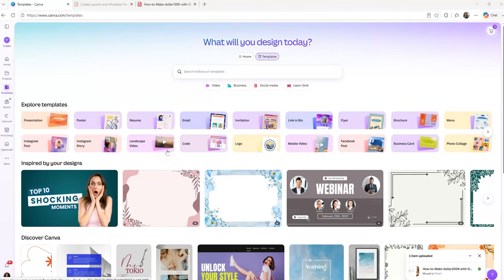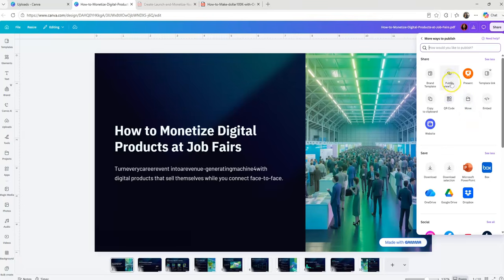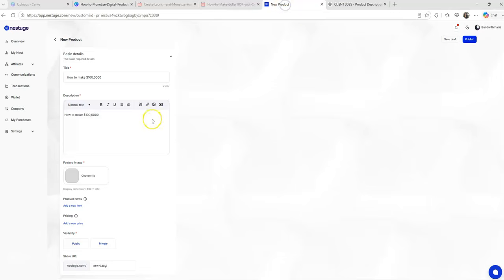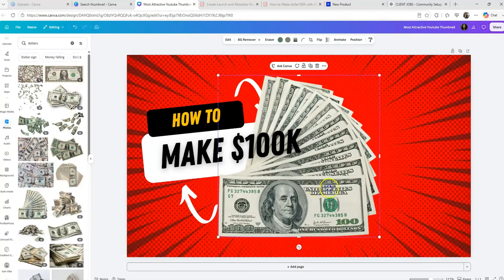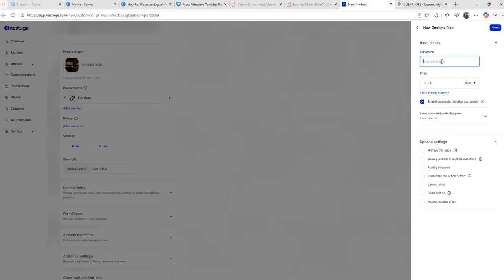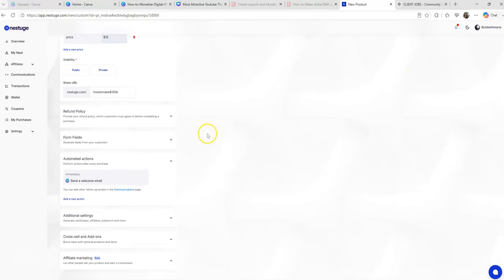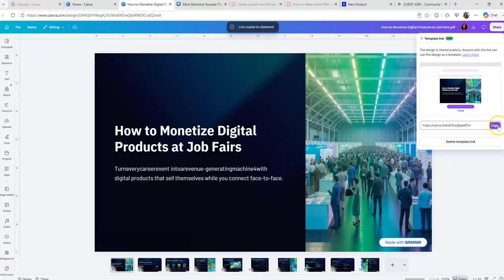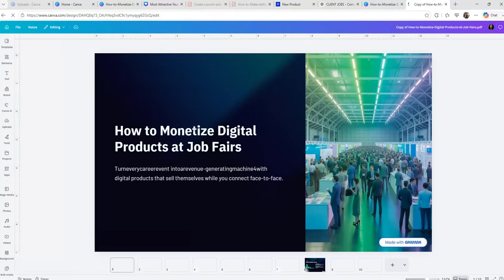How to sell pdf documents | CANVA | PLR | MRR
Want to learn how to sell PDF documents online and build a profitable digital product business? In this video, you'll discover how to create, customize, and sell professional PDF documents using Canva, PLR (Private Label Rights), and MRR (Master Resell Rights) products.

Whether you're a beginner or looking to grow your online income, this step-by-step guide will show you how to turn digital products into a source of passive income.

In This Video You'll Learn:

✅ How to create PDF documents with Canva
✅ How to customize PLR and MRR products legally
✅ How to price your PDF products for profit
✅ Best platforms to sell digital PDF downloads
✅ Marketing strategies to attract more buyers
✅ Tips for building a successful digital product business

If you're interested in selling digital products, making money online, Canva tutorials, or passive income ideas, this video is for you!